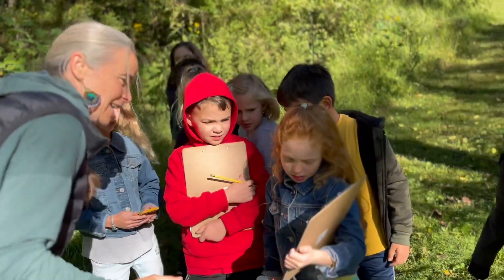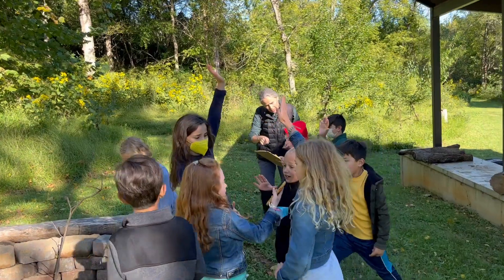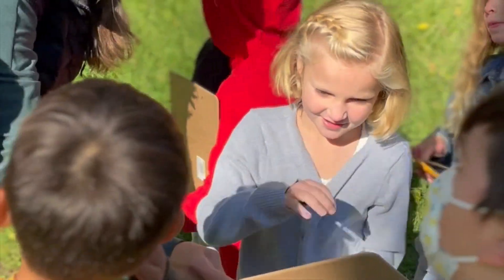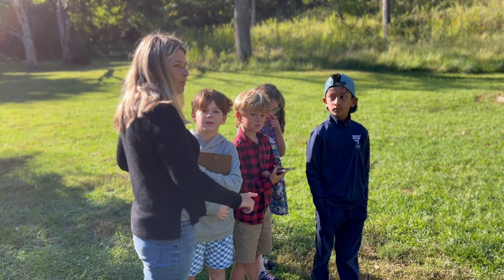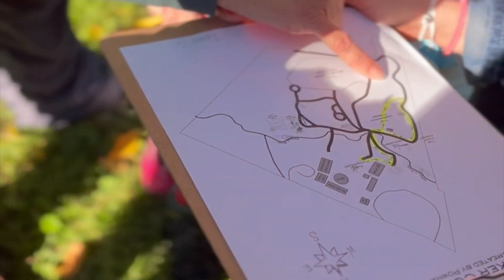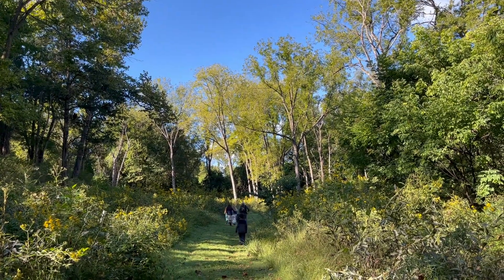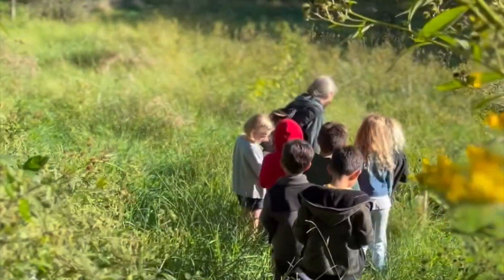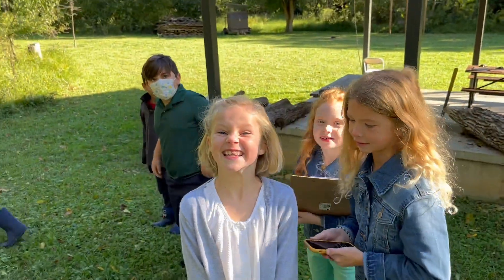Authentic Learning on the Crocker Conservancy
Students need to see the connection between what they learn in the classroom and the real world. This type of learning experience requires students to engage in activities and apply what they have learned to a real-world problem. This is often referred to as ‘authentic learning.’ Second grade recently gave us the perfect example of this last week.

Students have been learning about mapping and navigation tools in social studies. They tested their skills with a hands-on navigation activity on the Crocker Conservancy. Students broke up into small groups and had to use a map and compass to navigate the 47-acre property on our campus. They worked their way around the hardwood forest and through the wetlands as they successfully used a map and compass. While there was plenty of trial and error, with a handful of smiles and laughter thrown in, it was a truly authentic way to test what they learned in the classroom.

This activity allows students to successfully transfer the knowledge and skills gained in the classroom to an authentic, real-world experience.